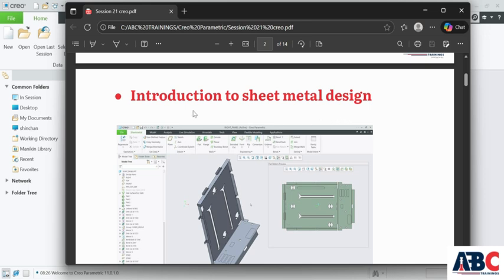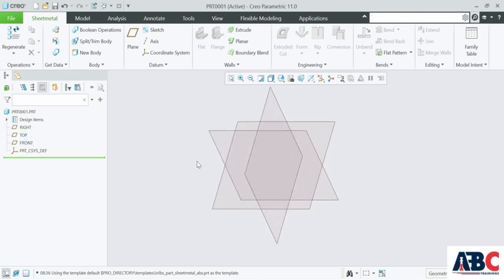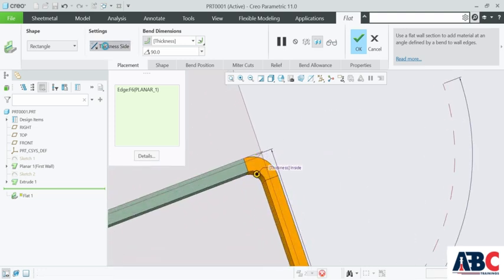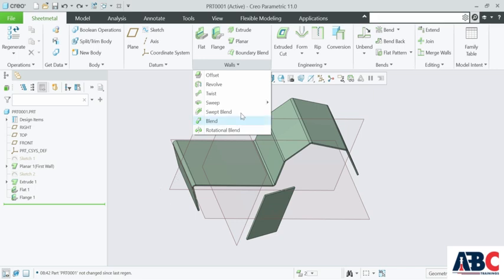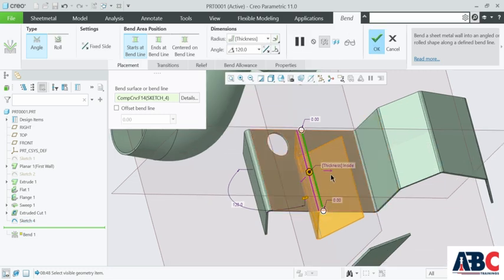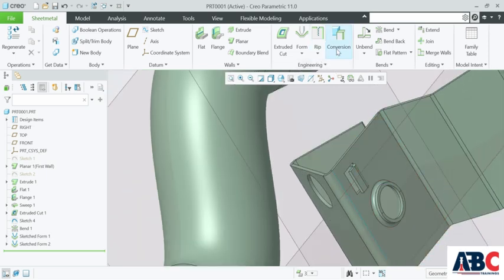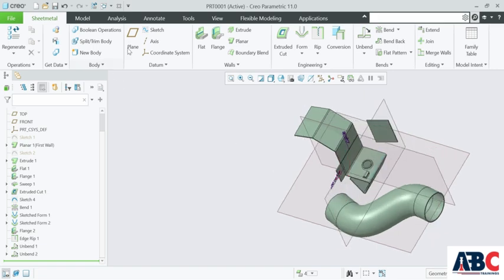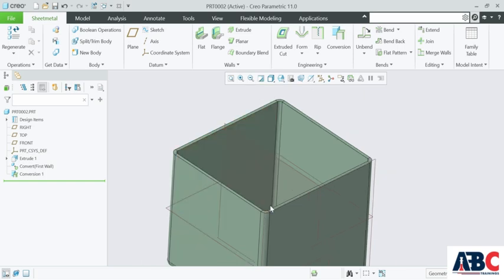FOUNDATION TO EXPERT IN CREO EPISODE NO. 19